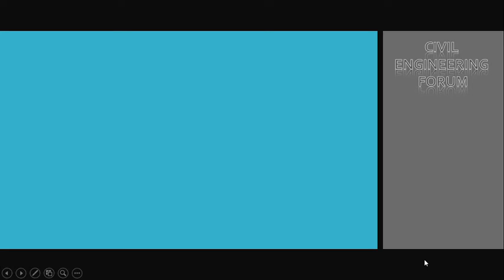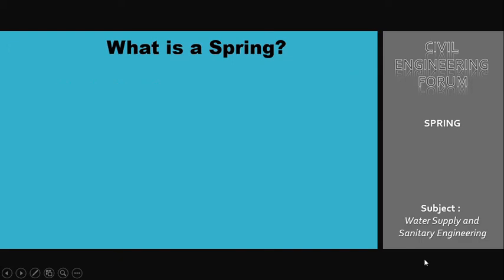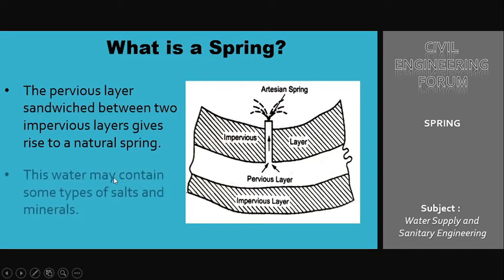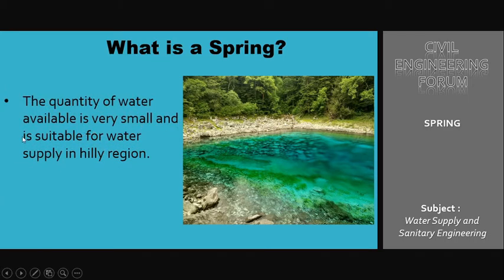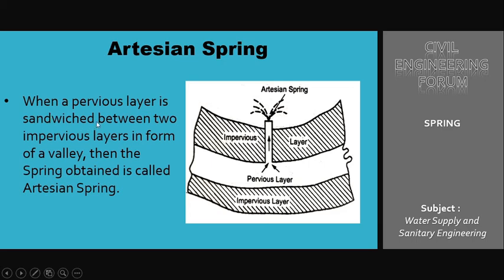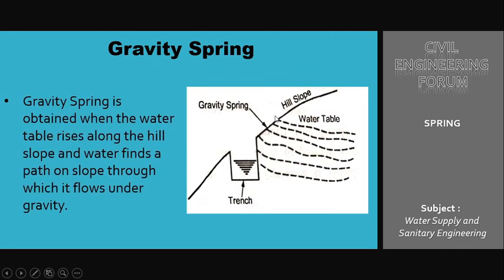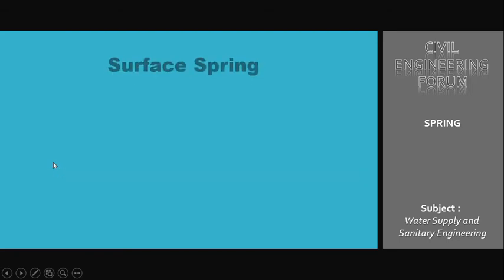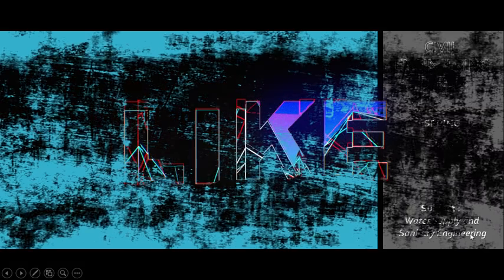What is a spring ?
In this video i have shown what is a Spring under the subject Water Supply and Sanitary Engineering.
Types of spring are also explained with photographs namely artesian spring, surface spring and gravity spring.